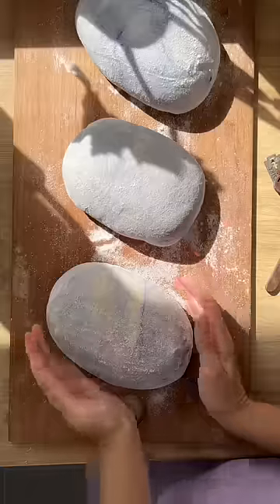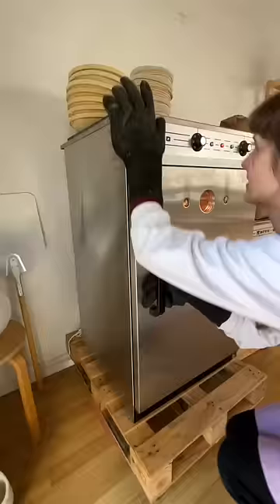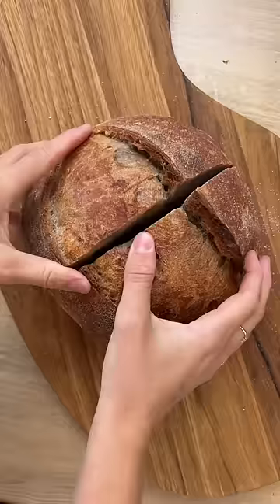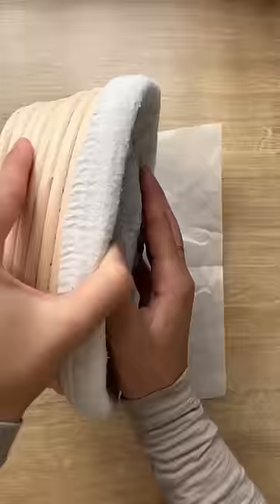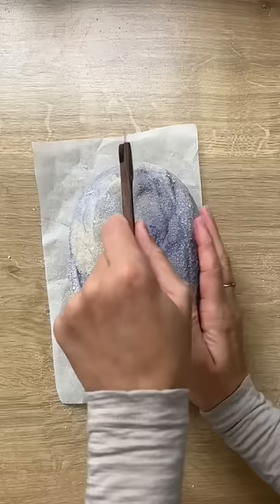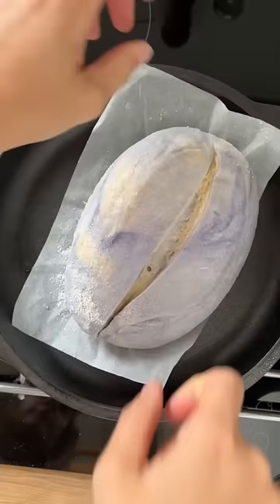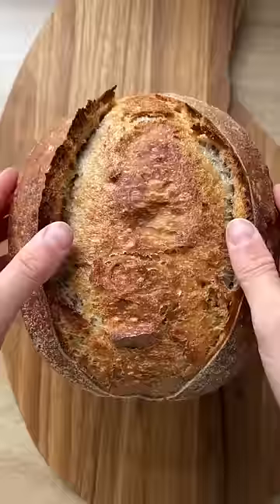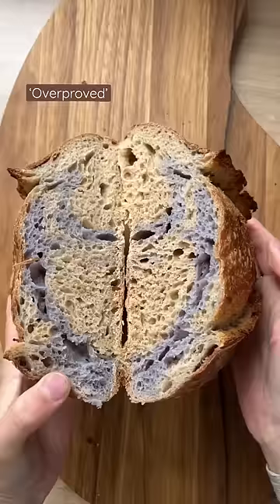How can you tell how well proofed your dough is?